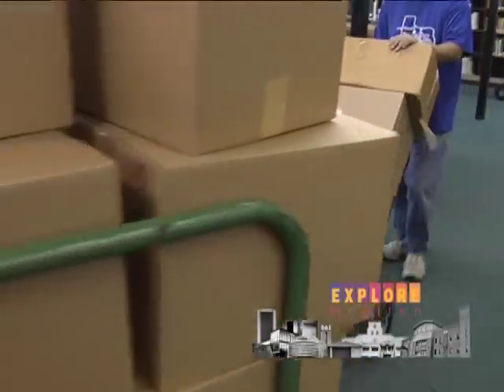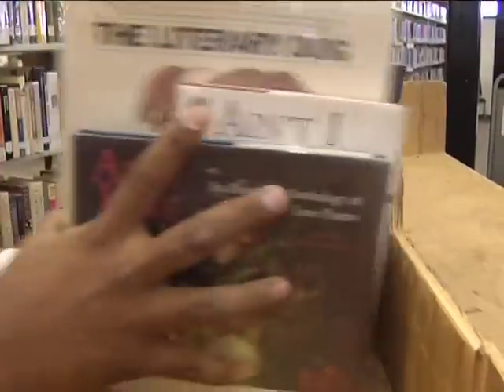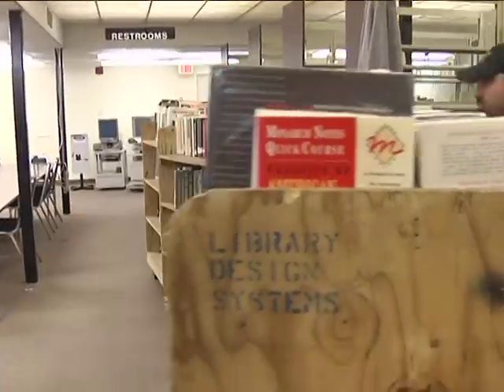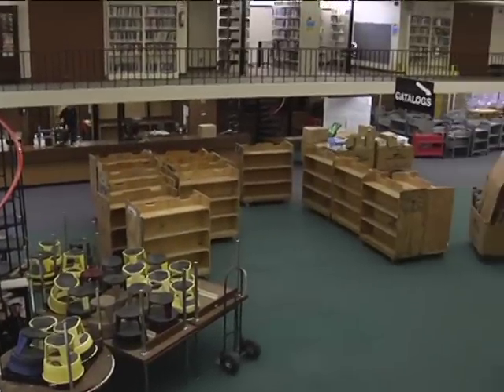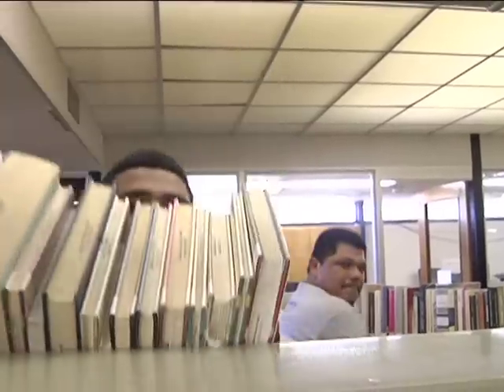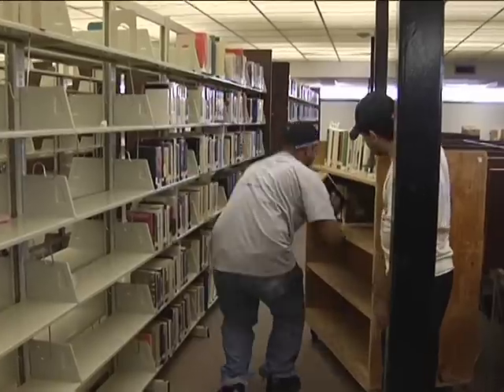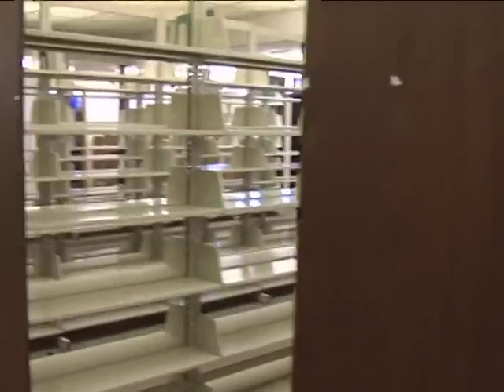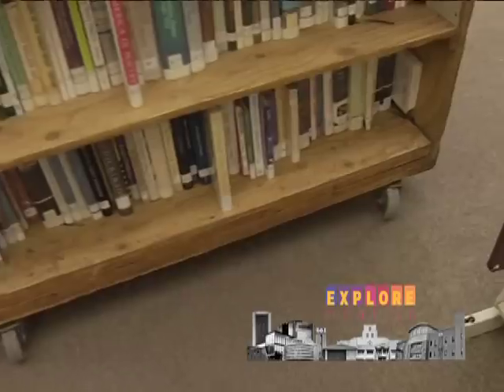Moving to the new library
We caught up with staff from the library. They were moving and packing up books and moving them to the new library.

The new library opens December 10th, 2011.